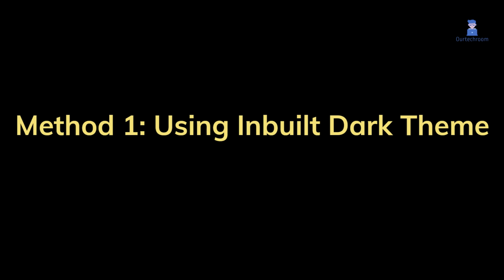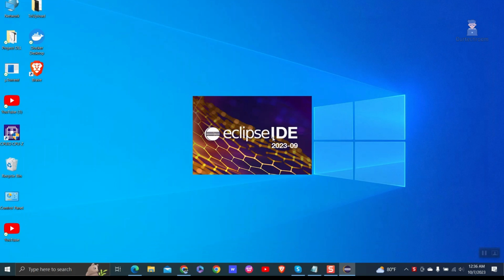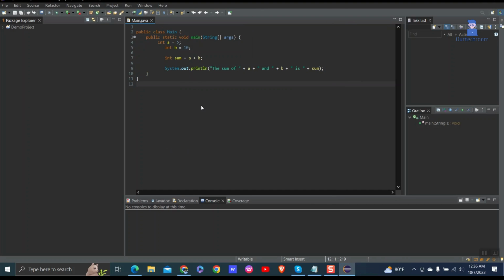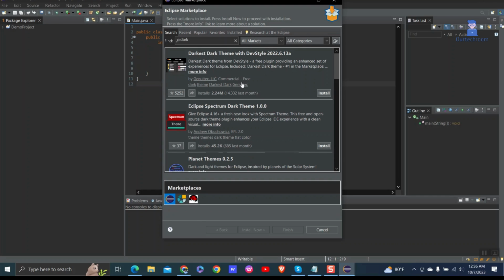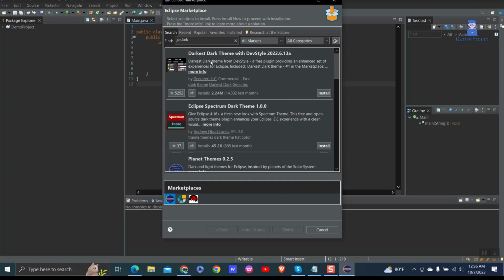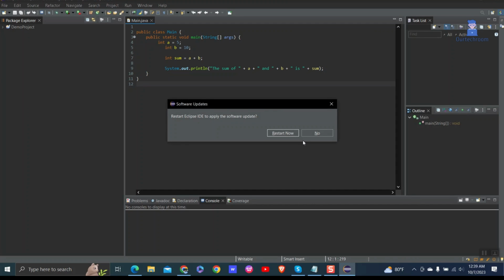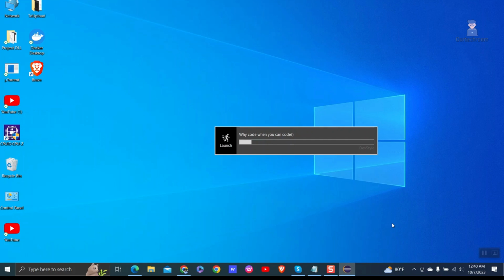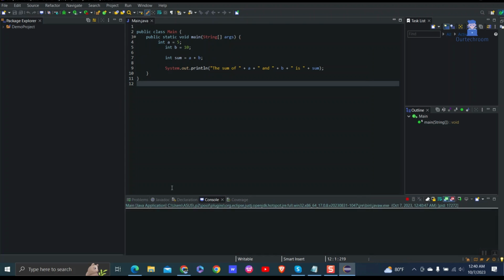How to Change Eclipse Theme to Dark in 2023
In this video I will provide you how to change eclipse theme to dark.

People prefer changing to the Dark Theme to reduce eye strain, find it easier to read and understand code in dark themes, and some also prefer the aesthetic of the dark theme.

Here we explain two ways:
1. Using in-built Dark Theme
2. Using Eclipse Marketplace